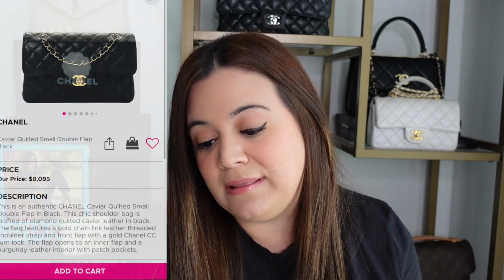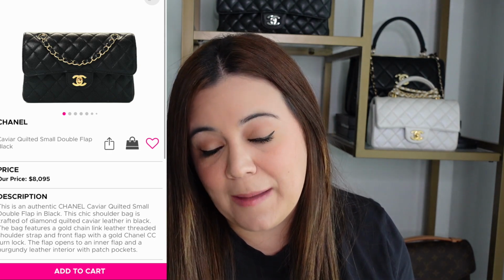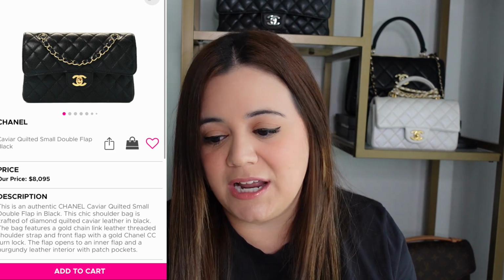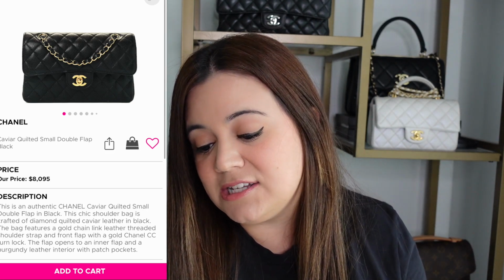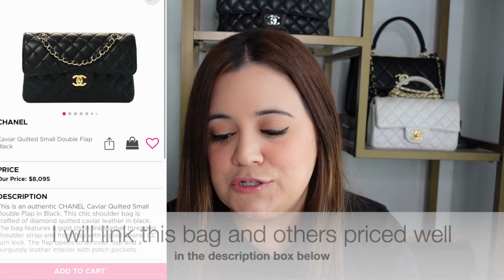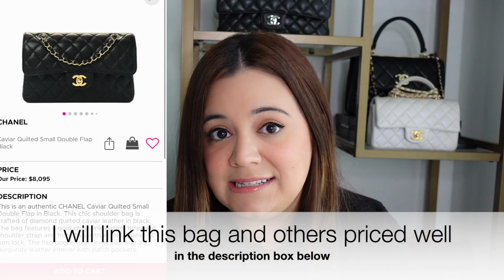WHY YOU SHOULD NOT BUY A CLASSIC FLAP | WATCH THIS BEFORE YOU BUY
*** IMPORTANT NOTE ***

Recently, a lot of YouTubers are being impersonated by scammers on Telegram. If someone is asking you to contact them (posing as me or another YouTuber) there because you "won a prize", that is NOT me and please do not contact them. It is a scam.

🎉 LINKS 🎉

- PURSE CANDLE

PRE-LOVED WEBSITES I RECOMMEND

Thanks for your support and for watching 💕